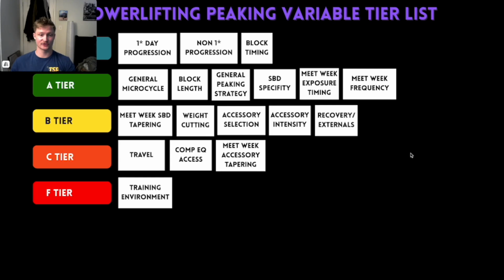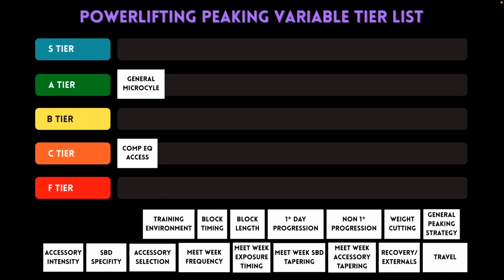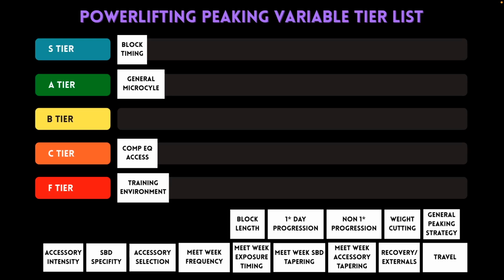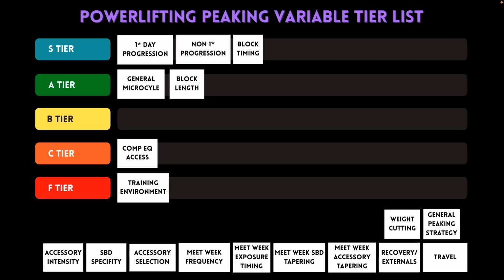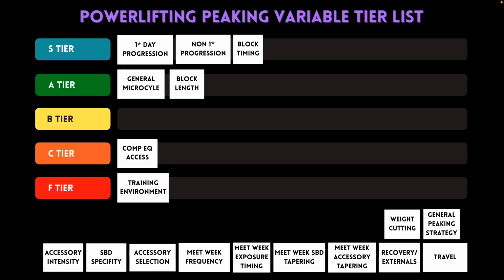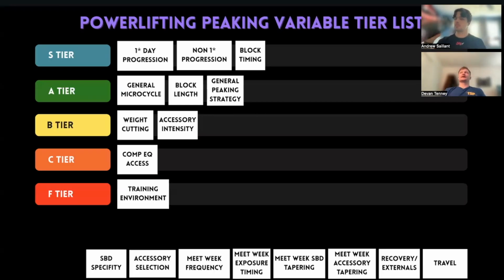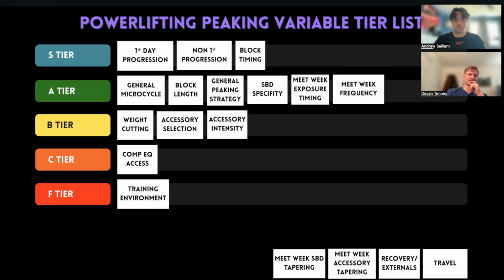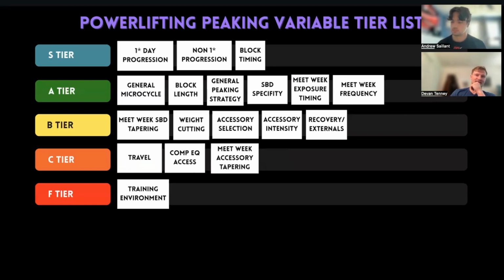Coach Devan & Andrew Saillant (@ssspowerlifting) - Powerlifting Peaking Variables Tier List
Welcome back to another video! Here, myself and Andrew Saillant (@ssspowerlifting and @andrewsaillant on Instagram) have come together to make a second tier list! This time, instead of powerlifting programming variables, we have organized just about every variable that has to do with peaking a powerlifter into a meet. We voiceover the entire time (apologies for no cameras on screen for the first half, we had some technical errors) and give a brief rundown as to why we placed each peaking related variable under their respective tier.